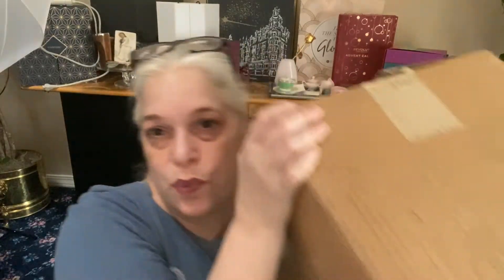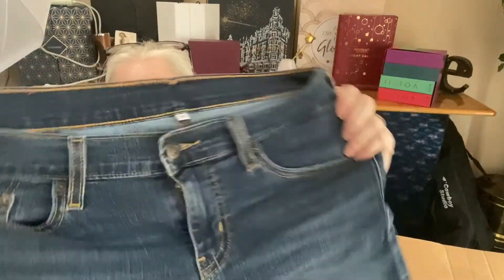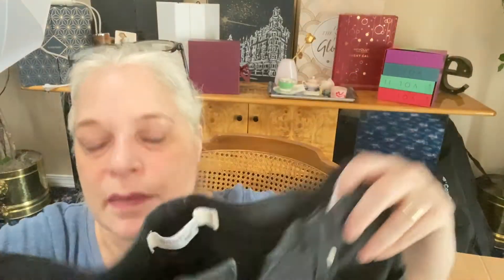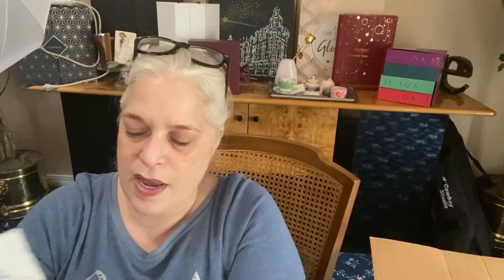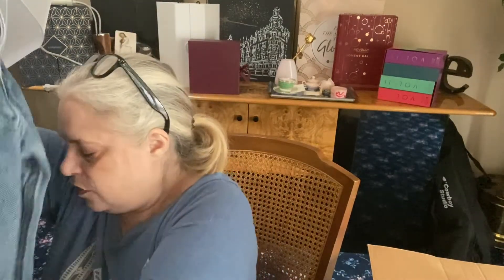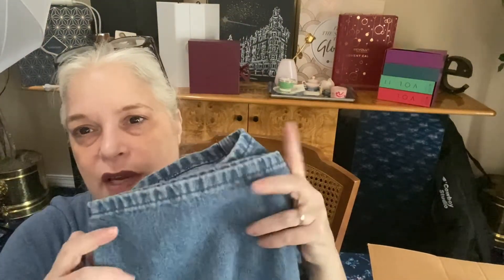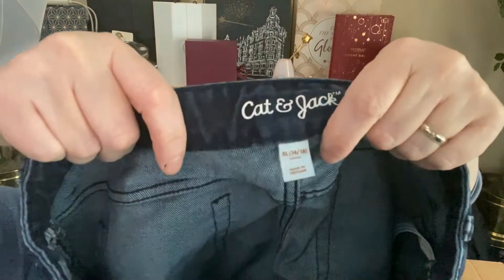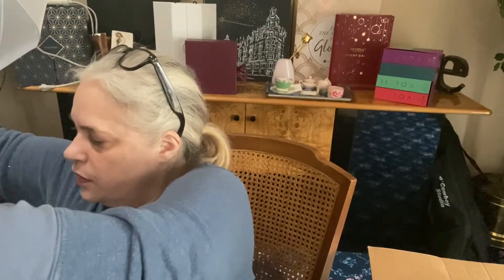GOODWILL BLUE BOXES! 1-Repurpose Denim Blue Box- I SCORED!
This video is intended for adults only over 16 years old!

Come into my crazy world and have fun watching me unbox ThredUp Rescue boxes, Goodwill Blue boxes, subscription boxes, thrift finds, make-up hauls, see and play with my crazy make-up collection, watch a darling 50 y/o have fun and who also might talk about what it’s like to live with an invisible illness (I have Ankylosing Spondylitis), see my beautiful puppies and amazing family AND... who knows what else I might do or say! Who said 50 can’t be fun! All of me, plus more!

and..

remember to be YOU!!

Ciao!

XO,

Kari
Kari T. Says

All mail/packages go to:
10 Bay Shore Ave.

Links to my closets or what I talk about, to purchase anything or to take a peek, are below:

eBay Store:
Kptesta5

Boxycharm
$21 a month
$231 Yearly

Sisley-Paris Beauty Box Subscription
6 months $60
12 months $100

I try to get back to as many people as I can but, I cannot always. Always know I appreciate you all!